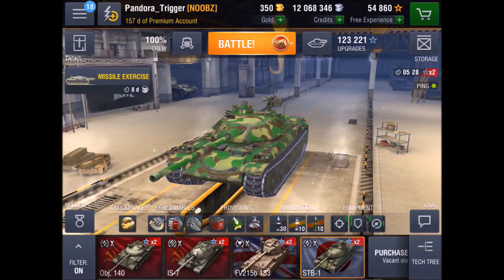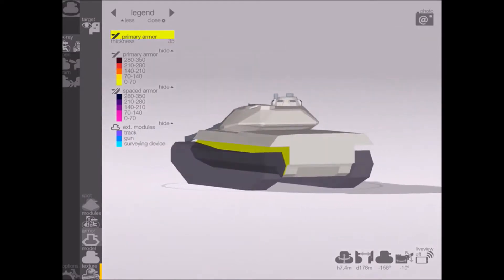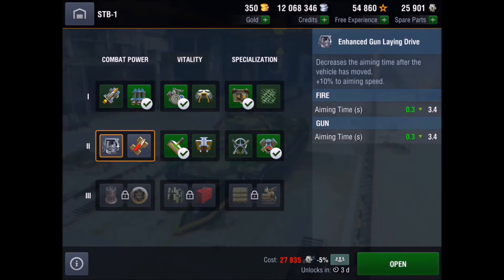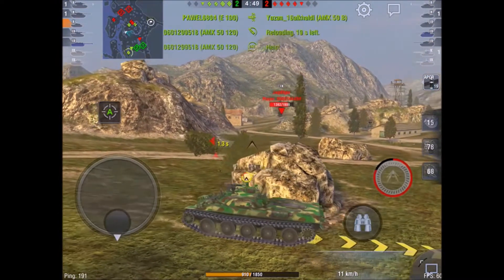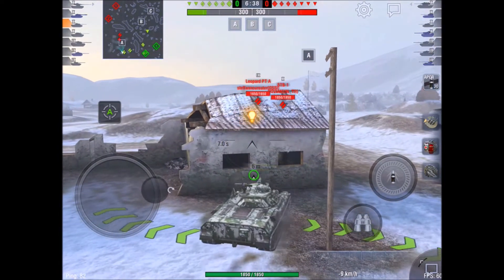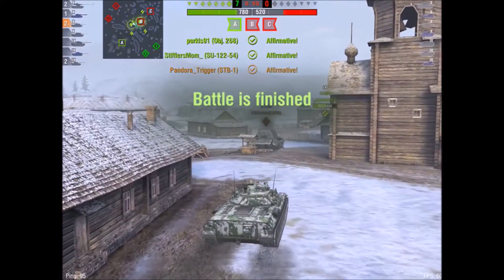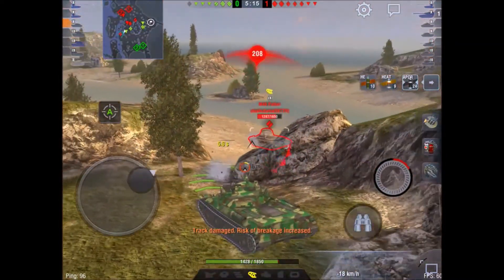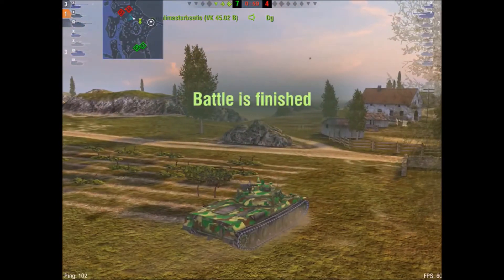[WOTB] The STB-1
Very happy to have acquired this tank as one of first proper Tier X medium Tanks and boy, am I enjoying it. This I give my usual rundown of the tank reflecting pro's and con's, while going through a few games to discuss gameplay. Have also added some commentary on the tank, my decision making and choices I make playing the tank.

These are not 3 of my best games. Proud to be average and I give you an indication of what the tank is like and what your average tanker can expect if played similarly.

I've learned a lot about this game from BushkaOnBlitz.

Game recorded using X-Mirage and edited using Windows Movie Maker 2012

Intro theme sample: from Guns N Roses "Chinese Democracy" from the same titled album (Geffen Records 2008).